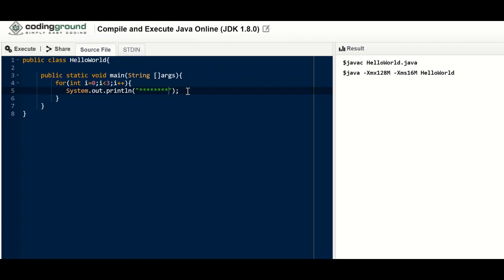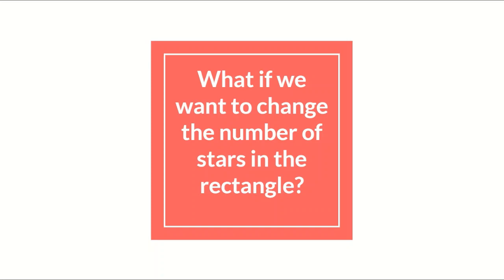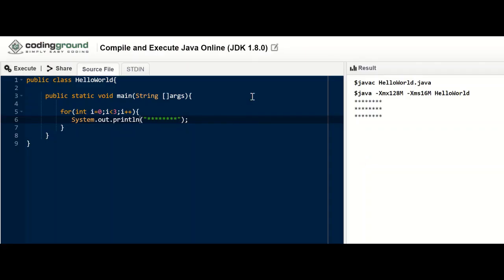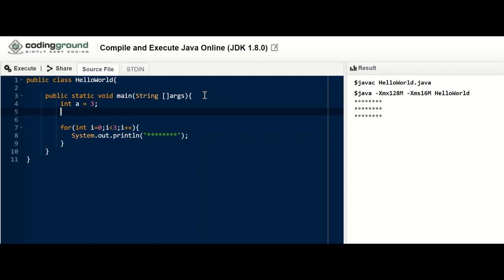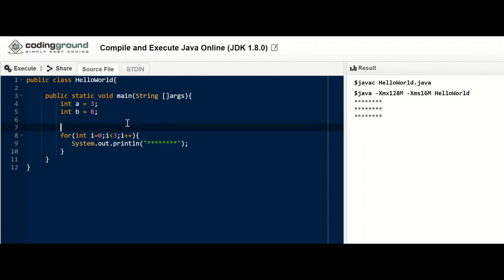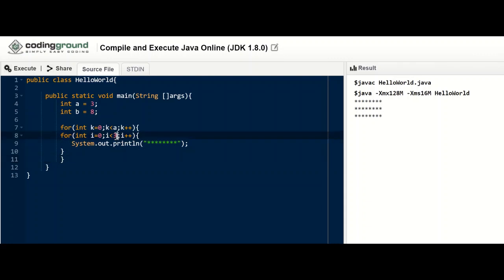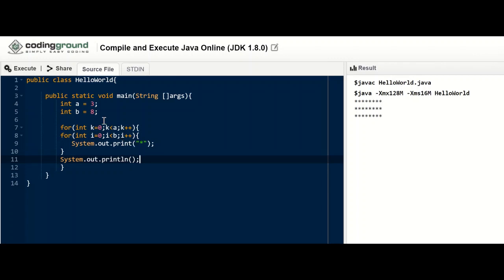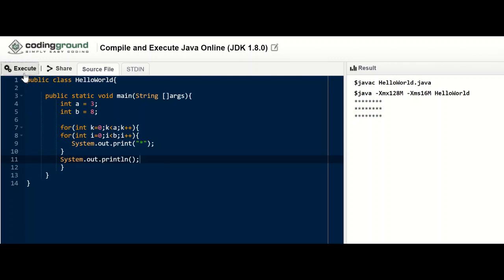Nested For Loops!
Part of the Java coding series! 👩‍💻

Send me examples of your code on the website so I can show it off!